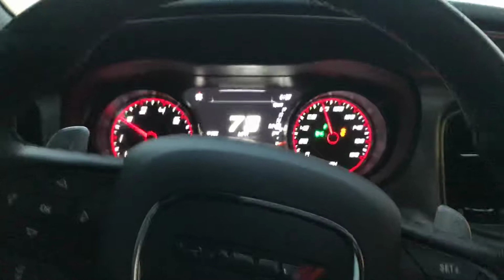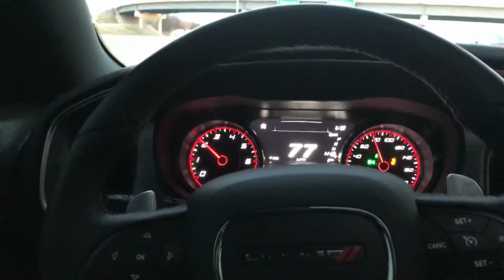Upshifts by using the accelerator and Dynomax cabin sound in Charger Daytona 392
Controlling upshifts with the accelerator and Dynomax mini race bullets sound from the cabin.